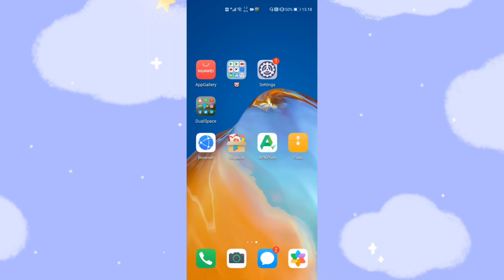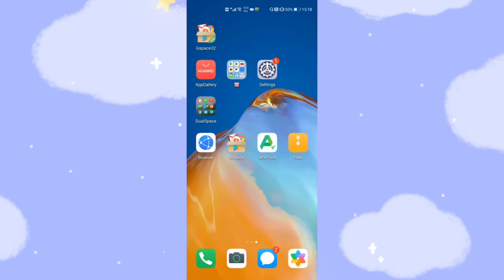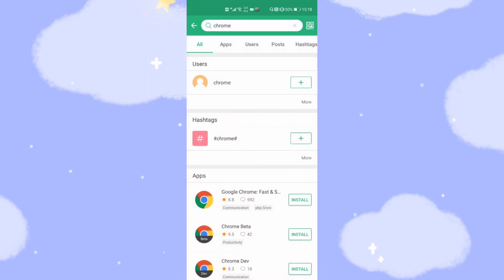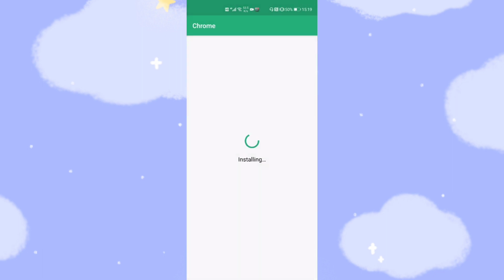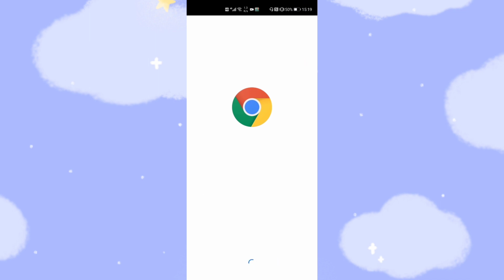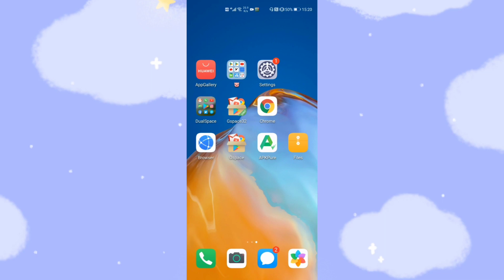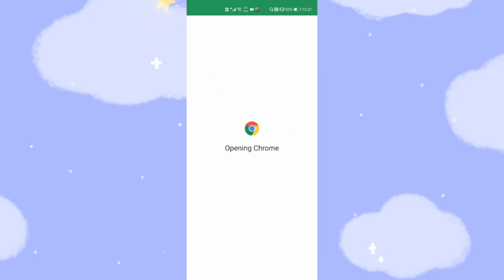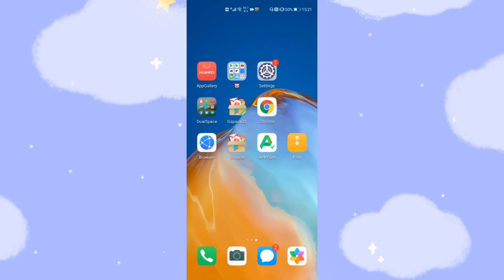New method to install Google Play GMS on Huawei Mate40 pro P40 pro EMUI 11 Honor Nova issue fixed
Introduce digital products review, unboxing, windows app, Excel functions user manual, Linux command, Android mobile App review, programming language | manuals | tutorial, Python/Python 3/Ipython, Pydroid on mobile coding, C/C# coding, etc.

I read every single comment and will get back to you soon.